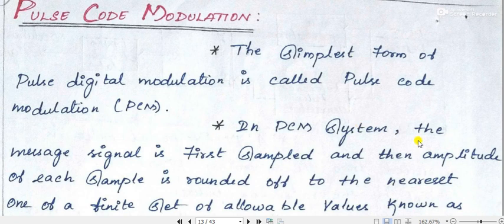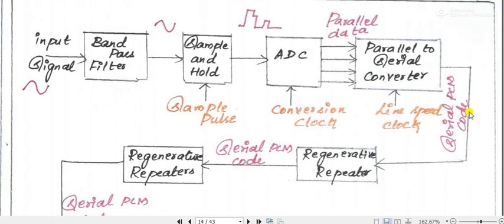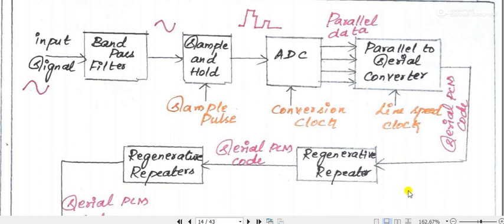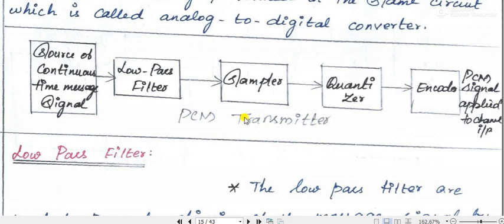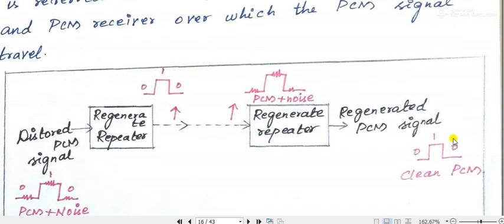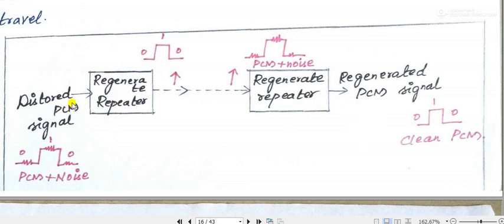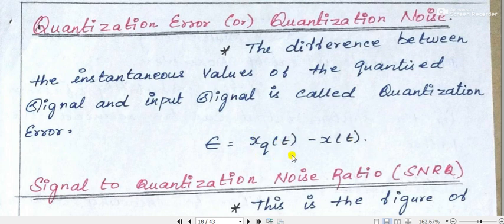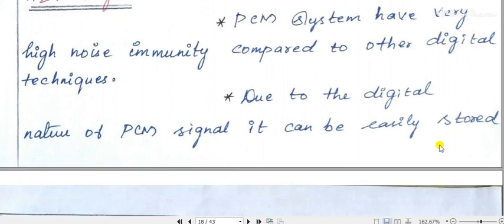Pulse Code Modulation (PCM)